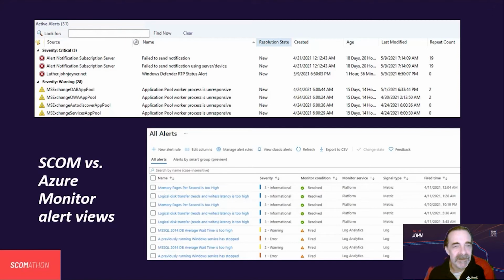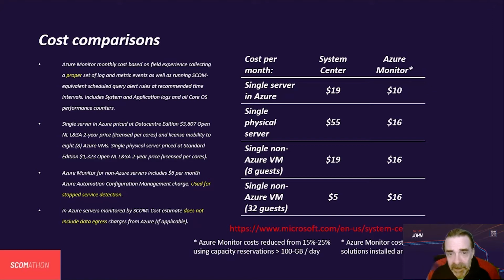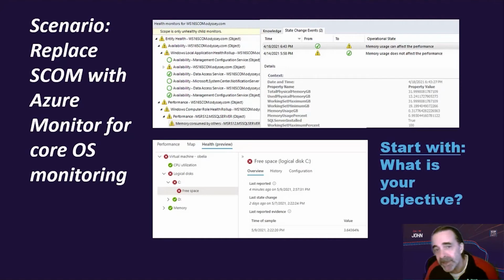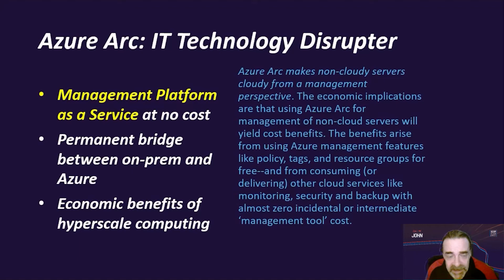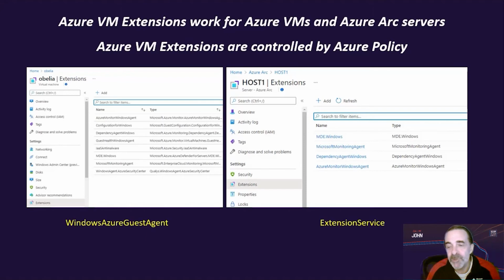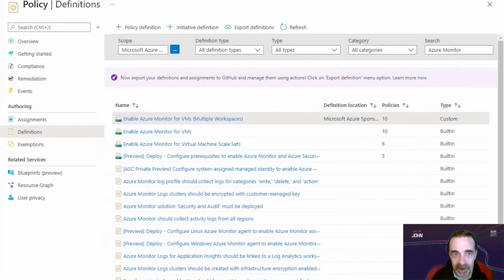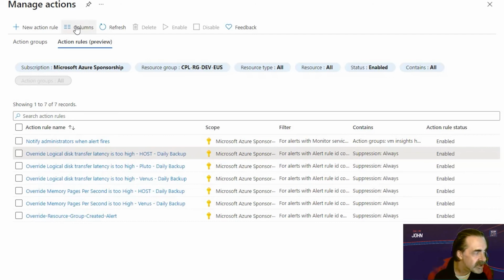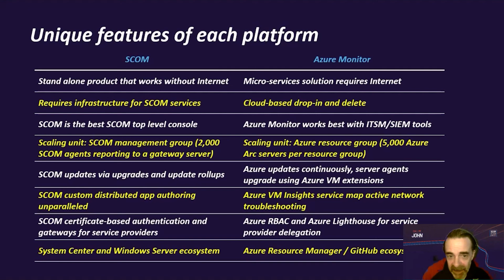SCOM or Azure Monitor – when to use which by John Joyner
Learn when to use Azure Monitor in parallel or instead of SCOM. Review SCOM & Azure Monitors unique features, differences between AMA & MMA and why it matters.